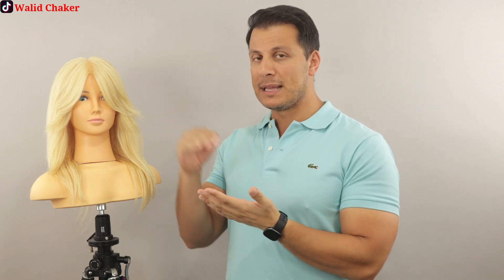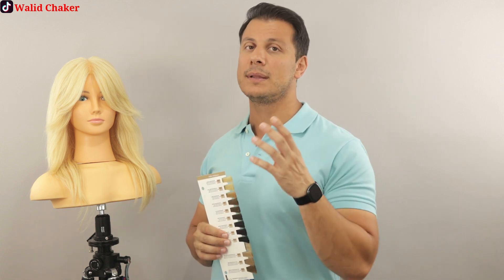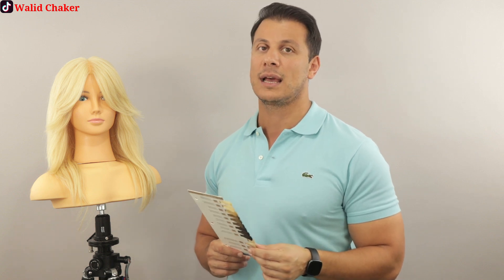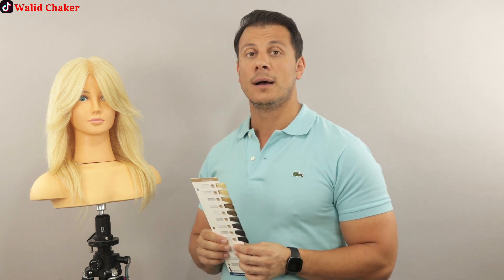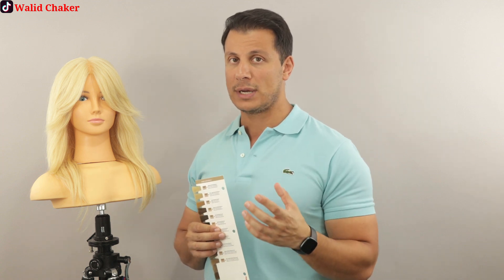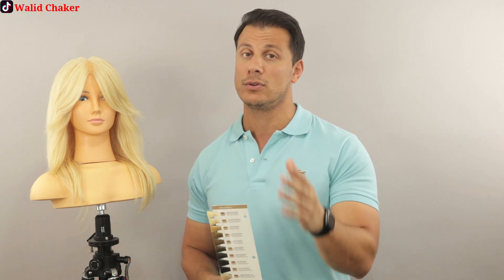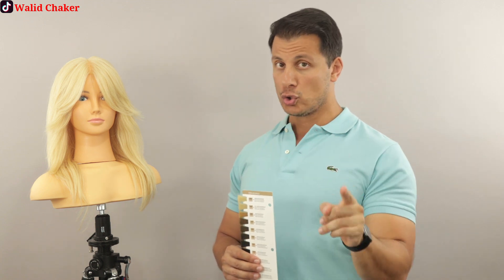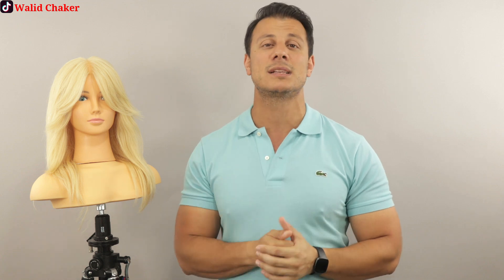3-How to color from blonde to brown without mistake.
Learn how to color your hair from blonde to brown without making any mistakes. This step-by-step guide will show you the best techniques and products to achieve a flawless and natural-looking transformation. Say goodbye to salon mistakes and hello to beautiful brown locks!